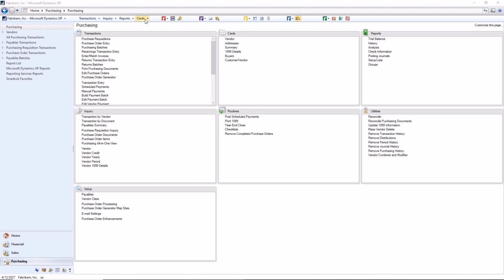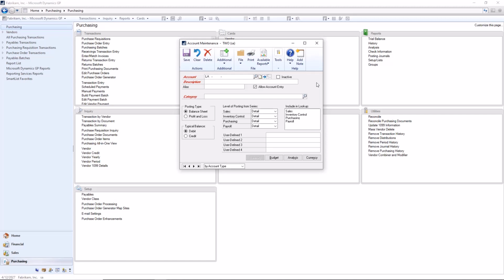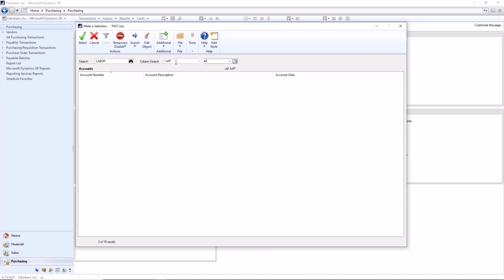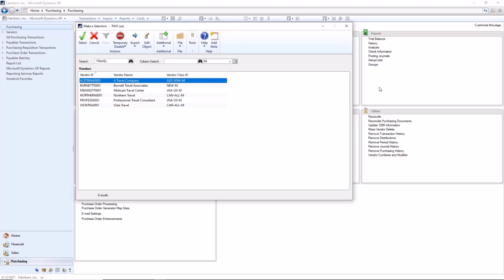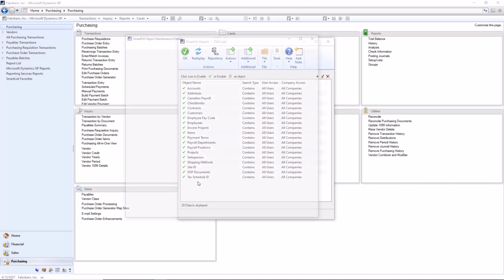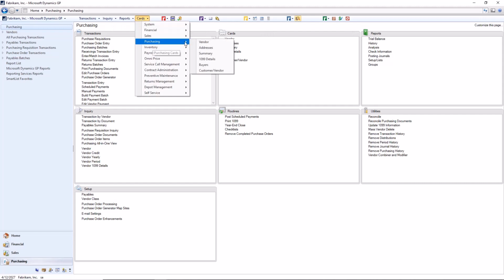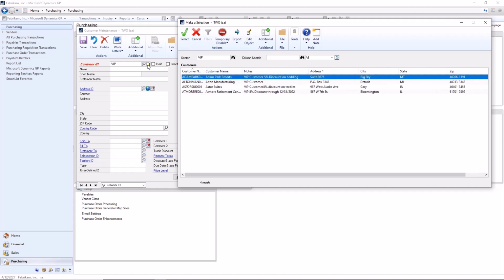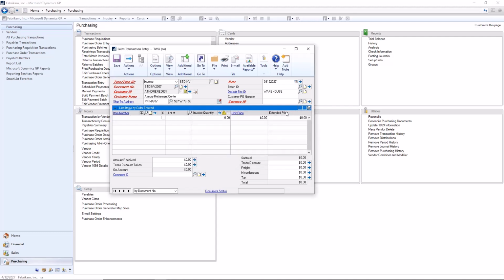SmartFill Demo 2022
Find information up to 83% faster with Rockton’s quick and easy google-style data search tool

How much time do you waste in a day looking up information in Microsoft Dynamics GP or even your third-party products? You know it’s in there, but coming up with the magic combination of words, numbers, or phrases to find it is another story. What a pain!

Transcript:
Welcome to the Rockton SmartFill demo! Today, we will be showcasing our flagship product - a search tool for finding key records across GP, similar to Google or Bing. This tool is designed to save you a significant amount of time by allowing you to find records based on what you know about them, rather than clicking through lists and sorting through them manually.

To start, let's look at an account. Think about how often you see the magnifying glass icon across GP and third-party products. The goal of SmartFill is to eliminate the need to click on that icon and wait for the list to populate. Instead, you can search for your account based on what you know about it. For example, if you know you are looking for a labor account, you can type "labor" in the field where you would normally enter a numeric value and hit the tab key. SmartFill will then search your entire chart of accounts for accounts with "labor" in the account number, description, or alias.

Once you find the record you are looking for, you can double click to fill it in. You can also search using only part of a segment, such as an 11 30 account. SmartFill is not just limited to card windows - you can use it in transaction windows, inquiry windows, and third-party windows as well.

Now let's look at searching for a vendor. Let's say we are looking for a travel vendor. Since vendor IDs are not always named intuitively, we can search for "travel" and hit tab. The search criteria will change to show vendor ID, vendor name, and vendor class. "Travel" does not have to be the first word in the search, as SmartFill uses a "contains" clause to search the entire vendor name.

We can also add more fields to make it easier to find a vendor. To do this, we click on the object and edit it. There are 20 objects that come pre-loaded with SmartFill, providing over 4,000 searches across GP. You can also add SmartFill almost anywhere in GP and link additional tables, create calculated fields, or even do math with it.

In addition to searching, you can also export the information, similar to a smart list. For example, you can search for VIP customers and their notes, and then export their address information to Excel. This can be useful for creating a mail merge or sending holiday baskets. Here are all those VIPs with their address information. I can hide the columns that I want, just like any other Excel spreadsheet, and now I can send out maybe a special message or a special thank you to those VIPs. So that's one example of how you can use this export.

Now, let's put it all together and we'll do a transaction for you. We are going to go sell something, so we'll sell to one of our VIPs. Let's say these guys; they get an eight percent discount, that's awesome. So, that's popping up, letting me know that, hey, make sure we give them that discount, they're special. And let's sell them something green. We will manually add the discount here, but with OmniPrice, GP will calculate your discounts automatically.

I think SmartFill makes a huge difference searching items because I don't know item numbers. I can't remember 500 different widget numbers, so SmartFill just takes what I know, goes and finds my items. Here's an example of a calculated field. I have my quantity available and my quantity on hand also listed, with even my vendor item descriptions. I can even pull in bin numbers, things like that, so that I know I'm grabbing the right item and I have enough of it on hand to sell.

So, we've got our green phone and we've added that to our invoice and we can just keep on going down the line. If I needed to change the distributions, those account numbers are going to work exactly how you just saw them, search for it by a cash account, an expense account, whatever works better for you.

SmartFill is meant to be the fastest way to search your key records in GP that there's ever been, so if you have questions on SmartFill, we encourage you to reach out to us: . Or, if you would like a free 30-day trial of SmartFill, test it out, use your own data, let your users experience SmartFill and see if it's something you can't live without as well.